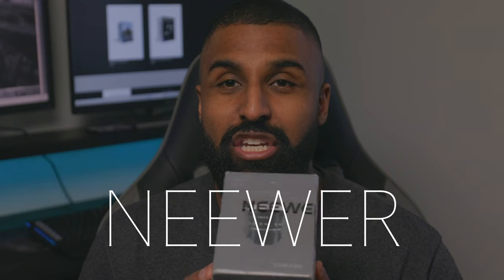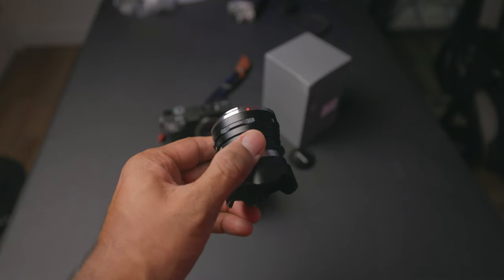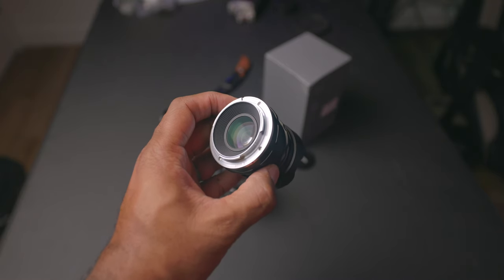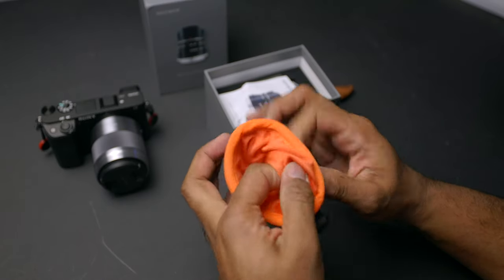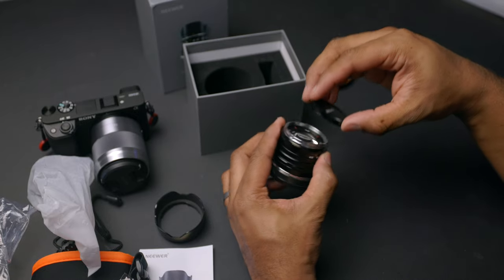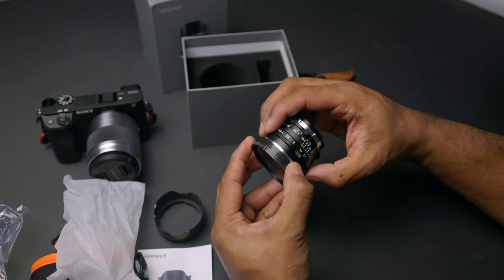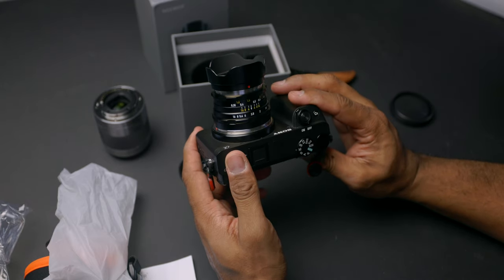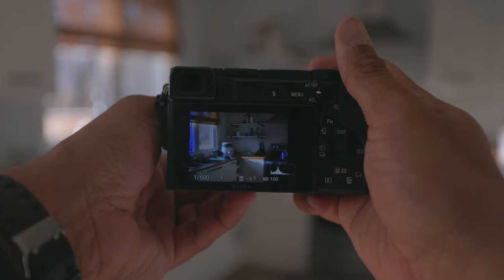BUTTERY BOKEH? NEEWER 35mm f1.1 Manual Lens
My NEW Lightroom Presets are available at my website of purchase

Have you guys ever tried out this camera and lens combo?! I'm looking forward to hitting the streets with it!